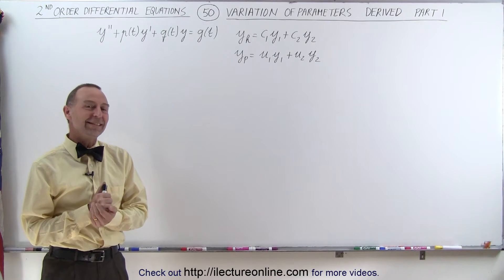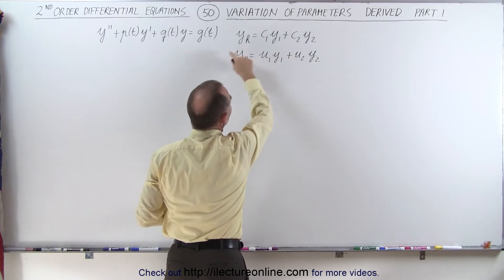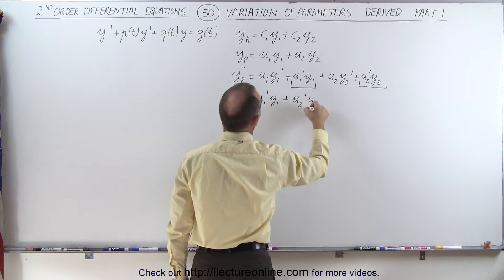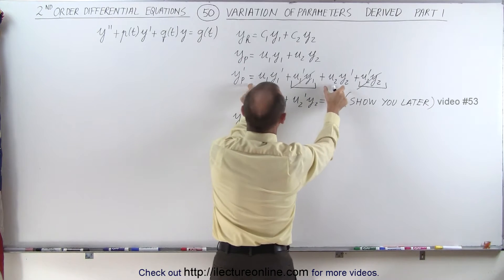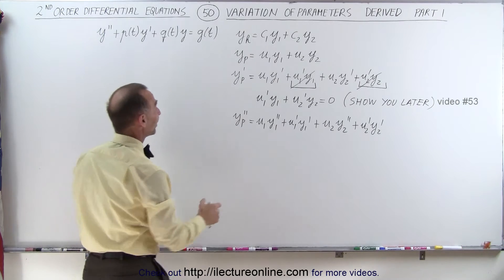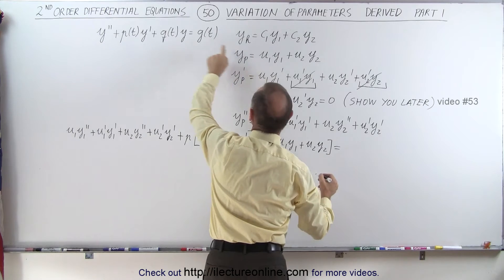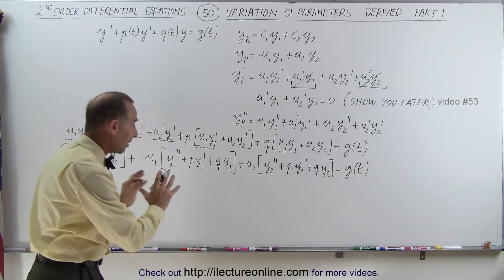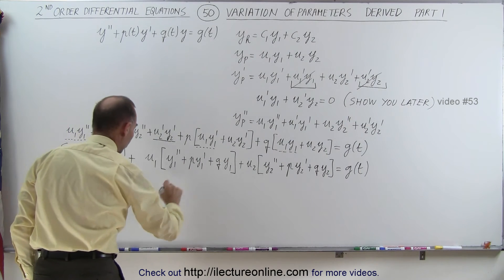Differential Equation - 2nd Order (50 of 54) Method of Variation of Parameters: Part 1/4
In this video I will derive the general solution of the method of variation of parameters to y”+p(t)y'+q(t)y=g(t), Part 1 of 4.